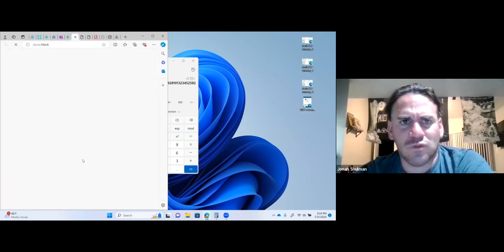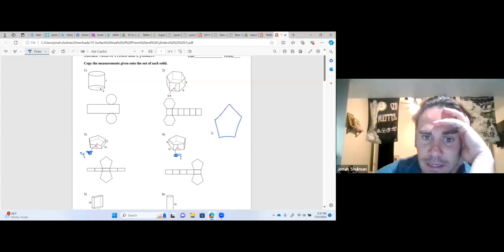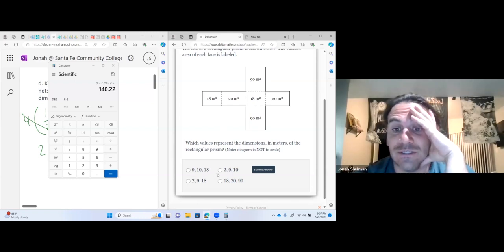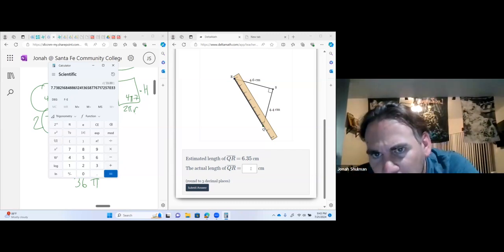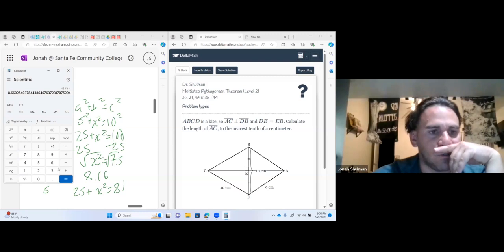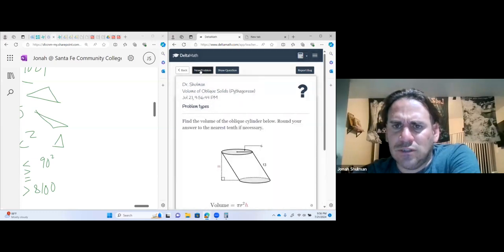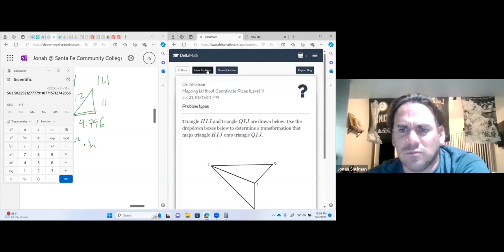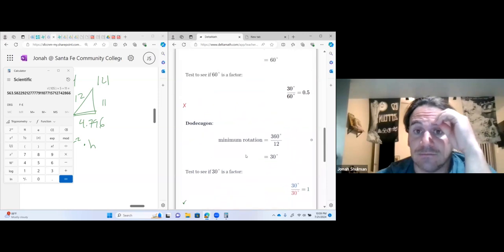Math for Teachers - 6d Knows strategies for using nets to represent three dimensional figures